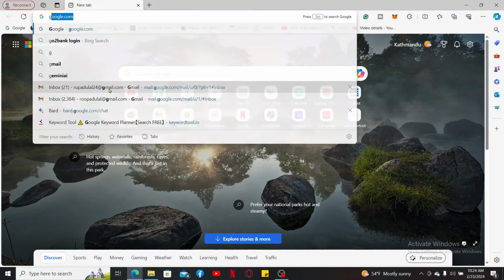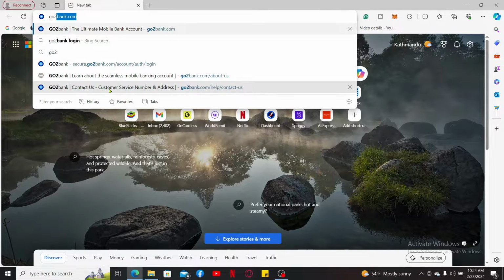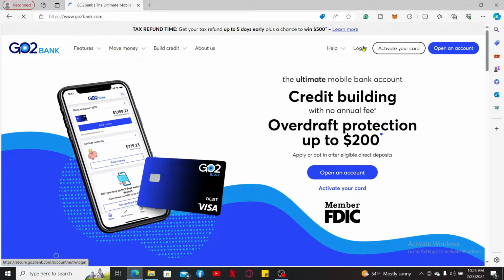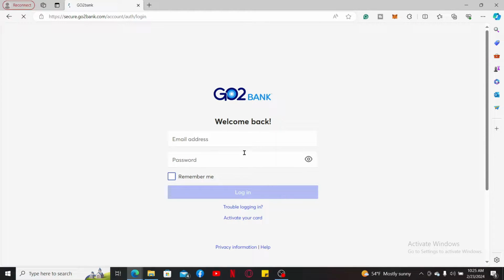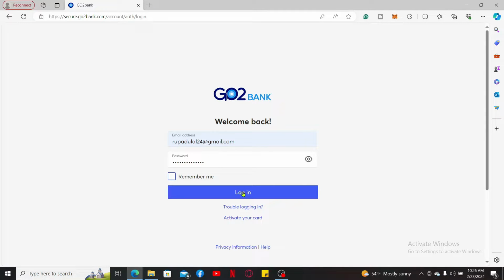How to Check Balance on Go2 Bank 2024?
In this quick tutorial, discover the easy and efficient way to check your balance on Go2 Bank. Whether you're on the go or just want to stay on top of your finances, knowing your account balance is key. Watch now to learn the simple process and ensure you're always in control of your money with Go2 Bank.